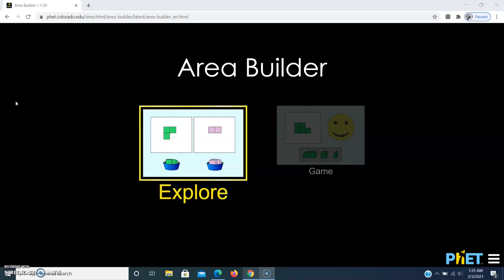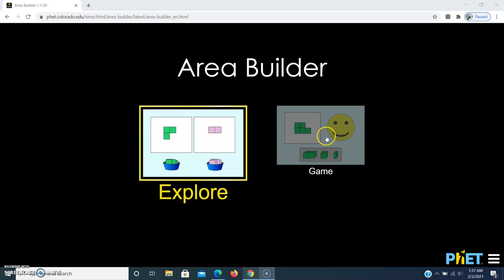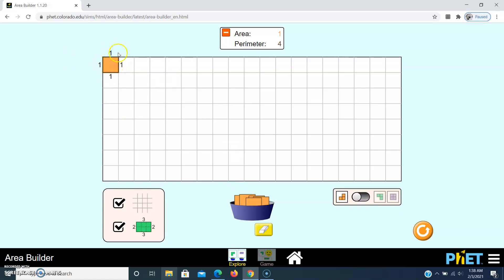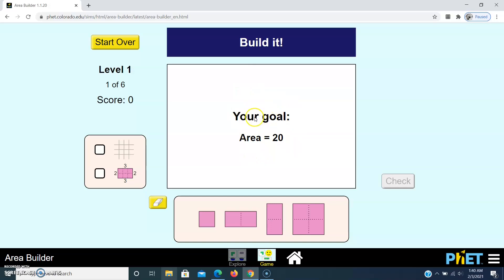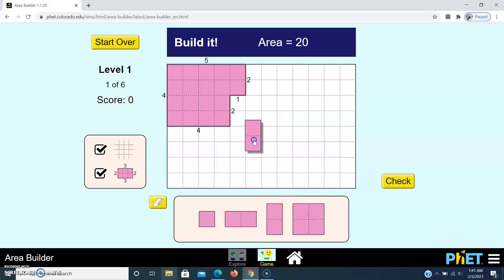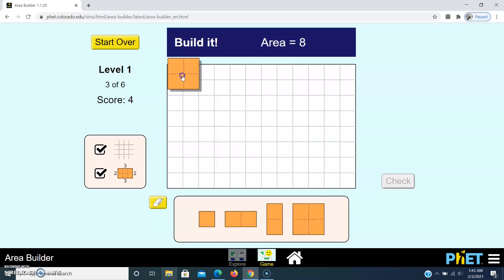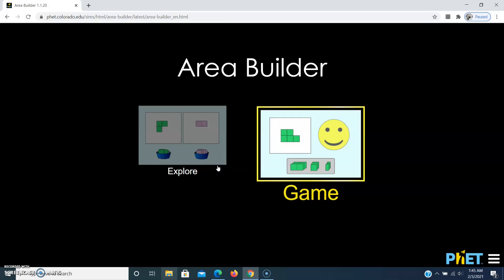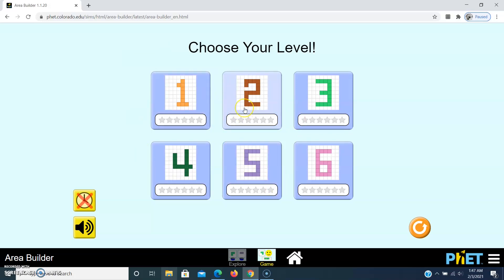ICT 5 Video 28 Sajan Antony